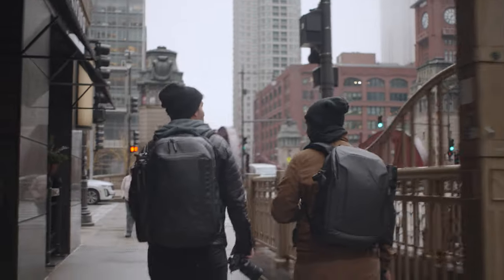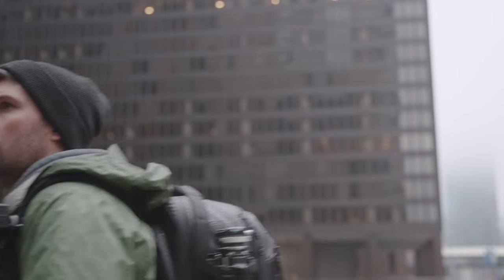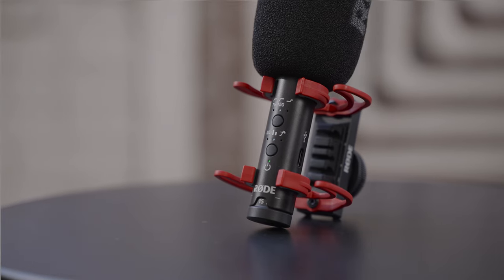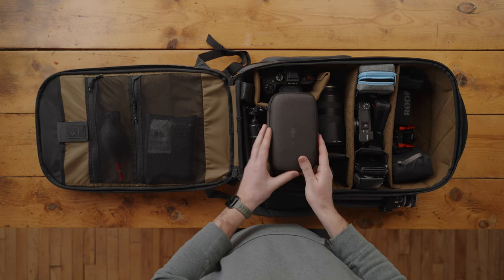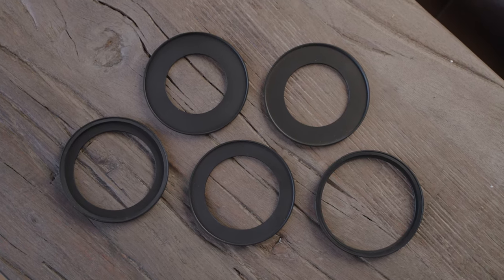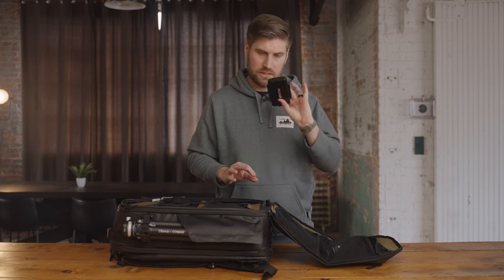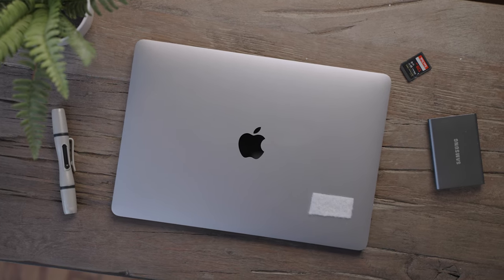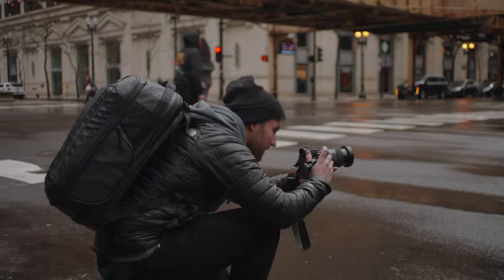What's In My Camera Bag: Chicago Edition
In this video, I show you every essential piece of equipment that made it into my camera bag for a recent trip to Chicago. I go over my backpack, cameras, lenses, filters, microphones, tripod, drone, laptop and all of the other accessories that make my life as a photographer and filmmaker a whole lot easier!

⚡ALL THE GEAR:
Peak Design Camera Clip

Cameras
Sony A7IV
Sony a6400
Camera Plate

Lenses
Tamron 17-28
Tamron 70-180
Sigma 24-70
Sony 35mm FE

Audio
On Camera Mic
Handheld Recorder
Extra Lapel Mics

FILTERS
Freewell VND
Tiffen Black Pro-Mist 1/4
Breakthrough Photography CPL
Filter Case
Step Up Ring Case
Step Up Rings

MISC
Mesh Bags
Mini Tripod
F38 Quick Release
Peak Design Camera Strap
LED Light (Nanlite Version is Discontinued)
SD Card Case
Rubber Bands

CLEANING
Rocket Blower
Zeiss Lens Wipes

⏱️ TIMESTAMPS:
0:00 My Most Commonly Asked Question
0:32 Who's This Guy
1:11 The Backpack
2:08 Tripod
2:33 Camera Clip
3:04 Cameras
4:17 Lenses
5:07 Microphones
6:29 Organization
7:09 Drone
8:08 Filters & Filter Rings
9:45 Mini Tripod & Multitool
10:15 Camera Strap
10:45 Cleaning Supplies
10:56 LED Light
11:21 Best SD Card Case
12:03 More Cleaning Supplies
12:31 SSD
12:45 Batteries & Charging System
13:21 Secret Organizing Weapon
13:39 Non-Water Cooled Laptop
14:31 Meeting Up With Friends
15:32 CHICAGO & PHOTOS